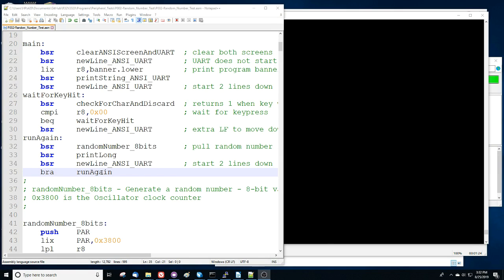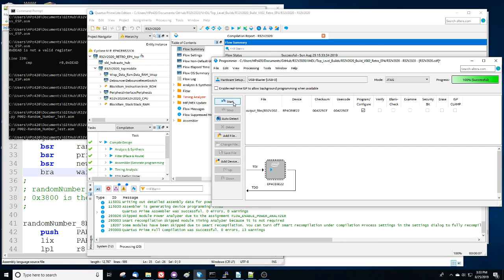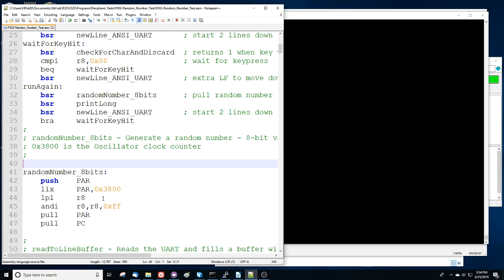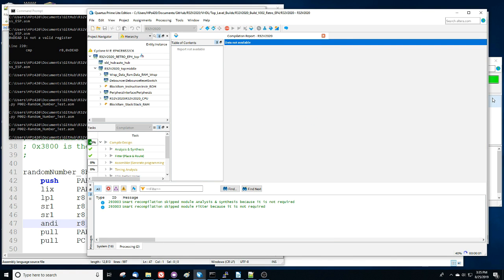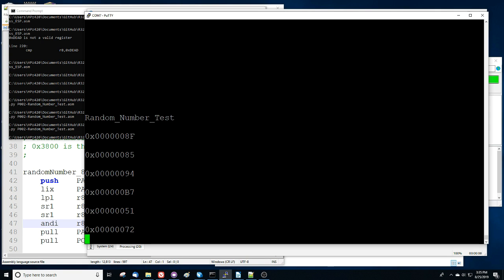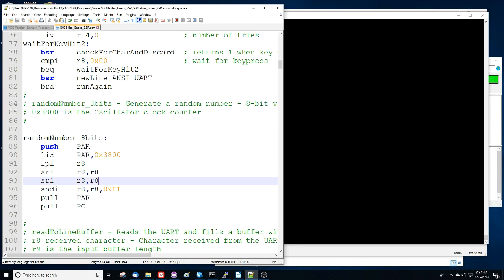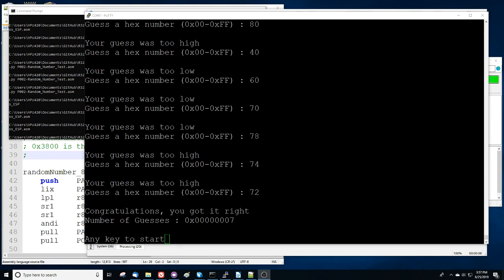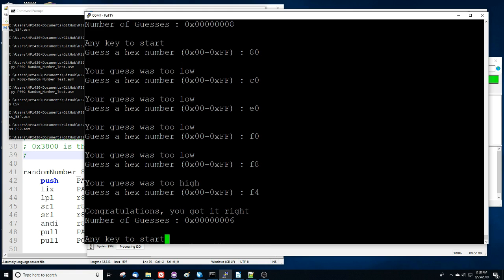R32V2020 Test Random Number (Part 29)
In this video, we test the random number generator function and fix a fundamental flaw.